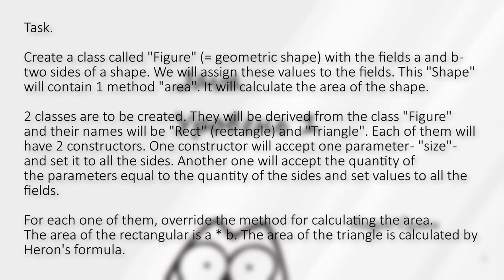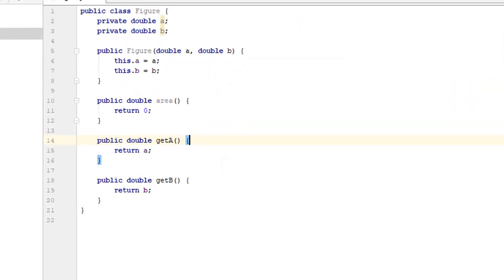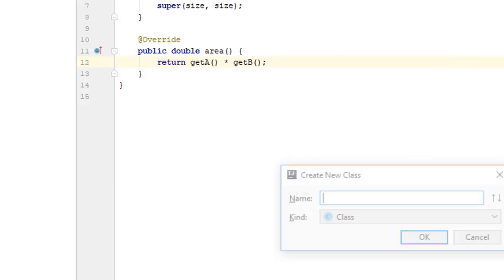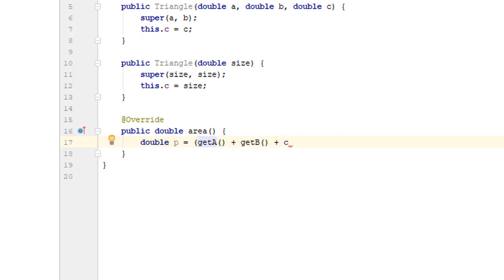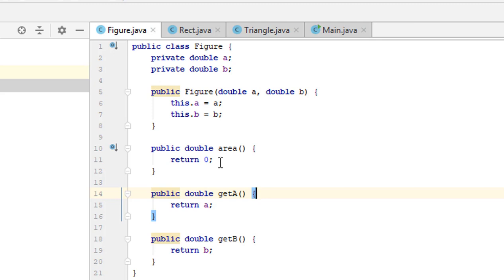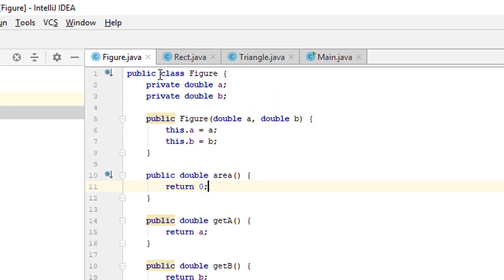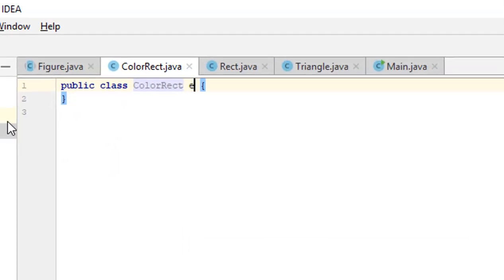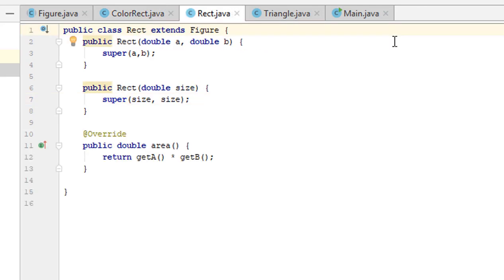23. Java Inheritance Part 2